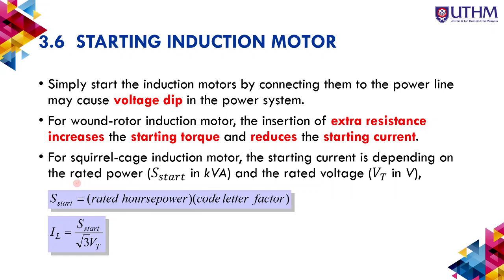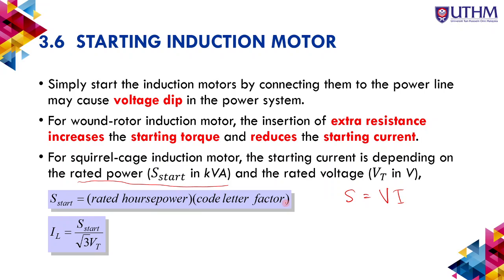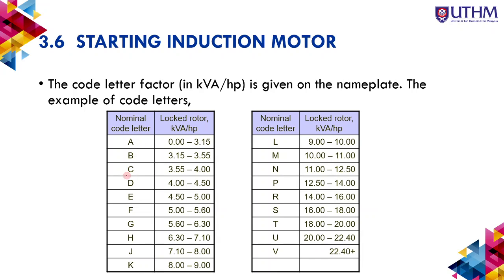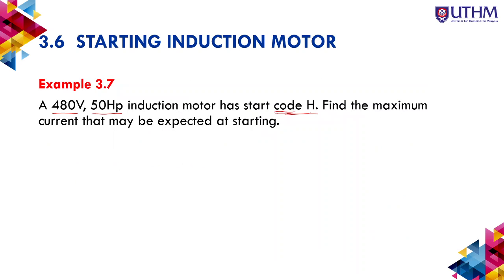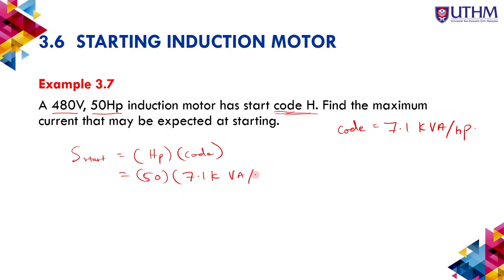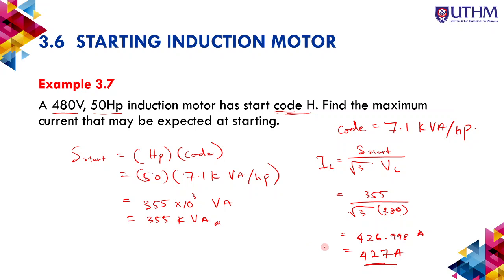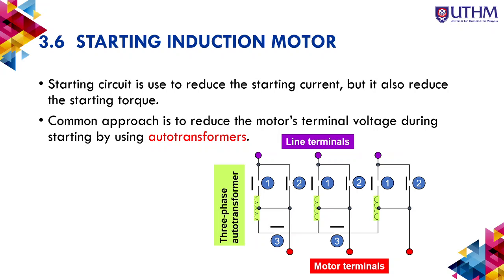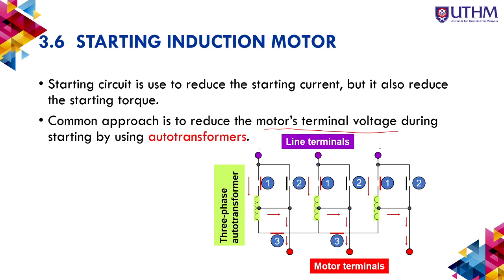Induction Motor - Starting Induction Motor